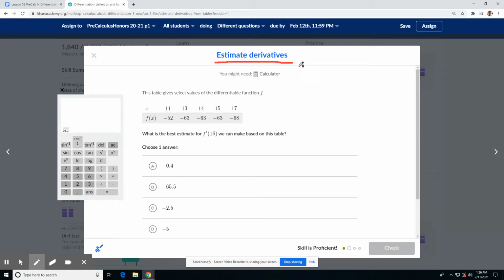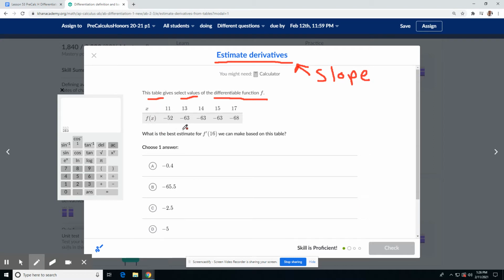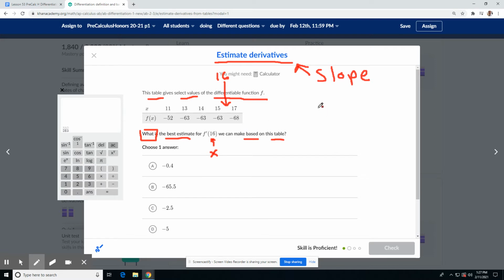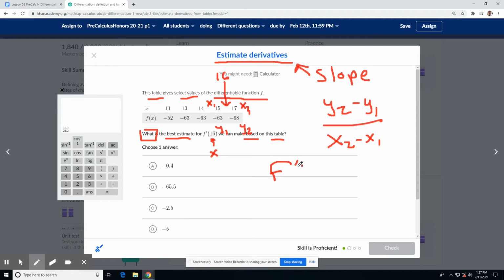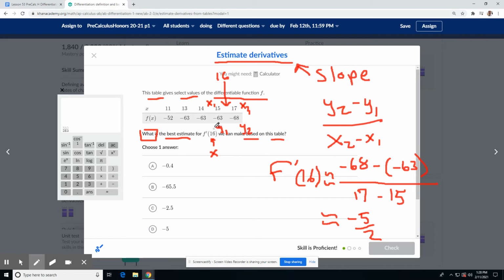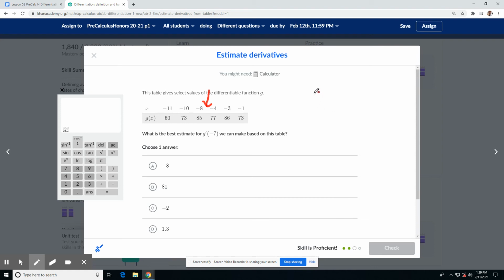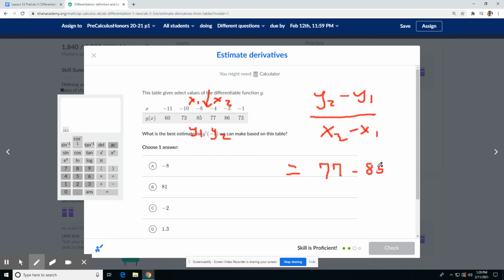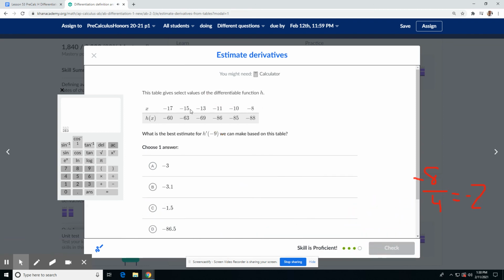L53b PreCalH Estimate derivatives